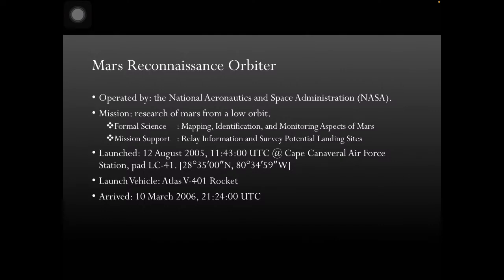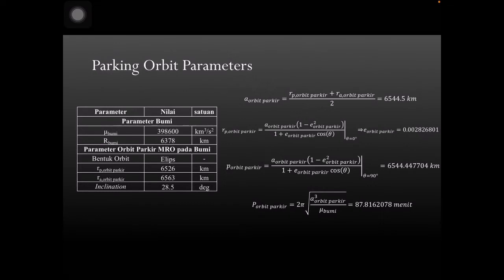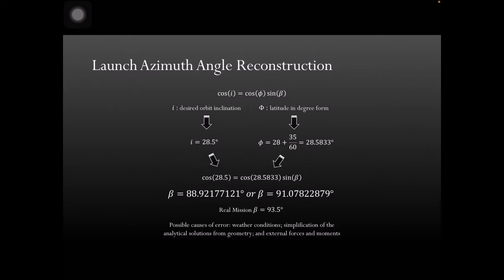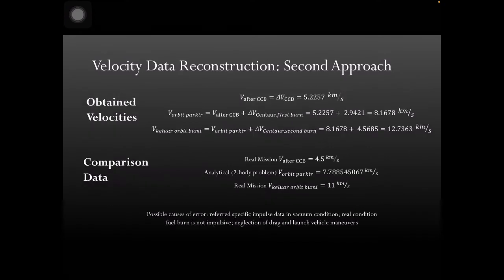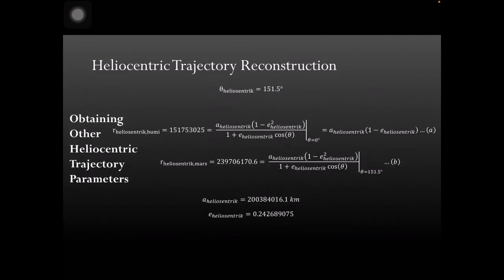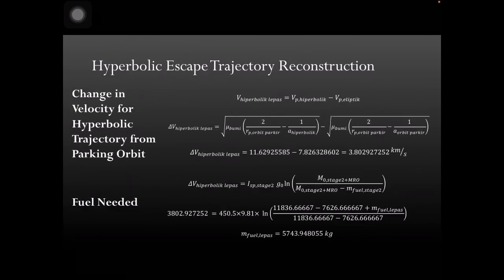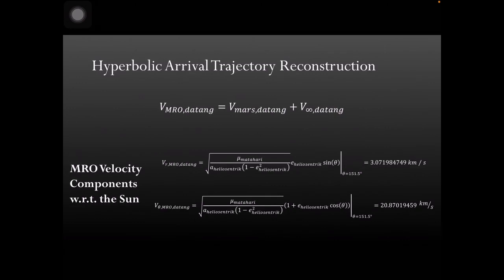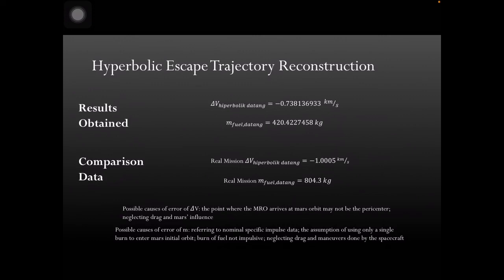Mission Reconstruction of Mars Reconnaissance Orbiter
Assignment3_AE3201_Astronautics
Calvin Christian C.
13618042